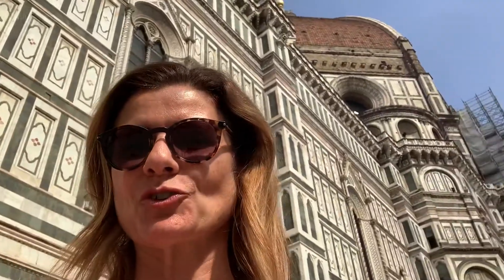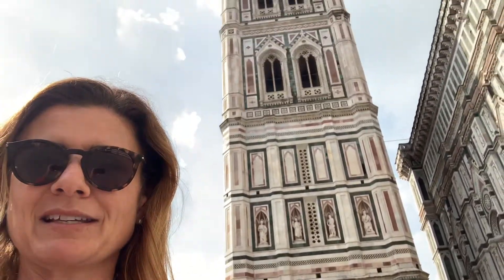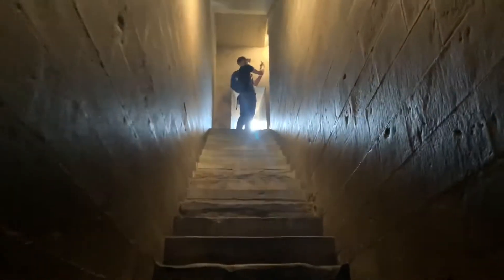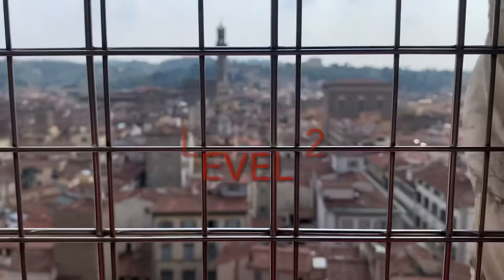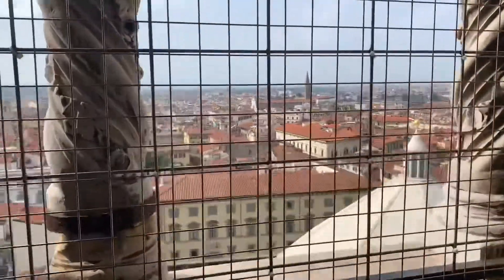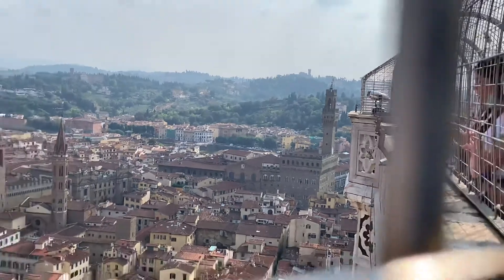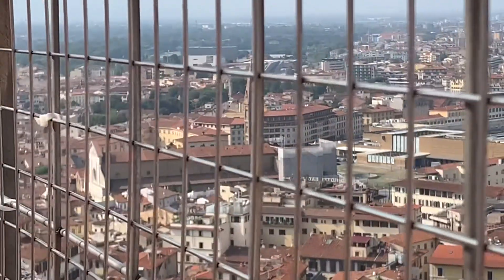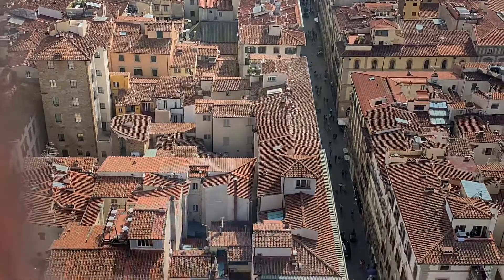Climbing the Florence Duomo Bell Tower